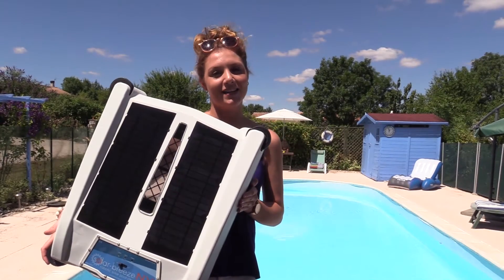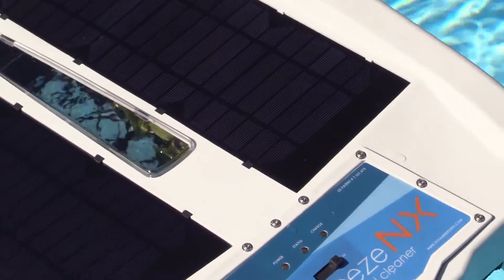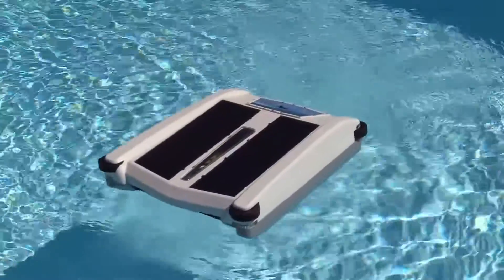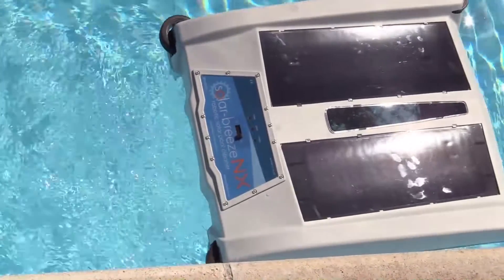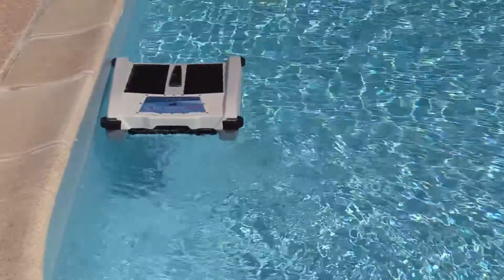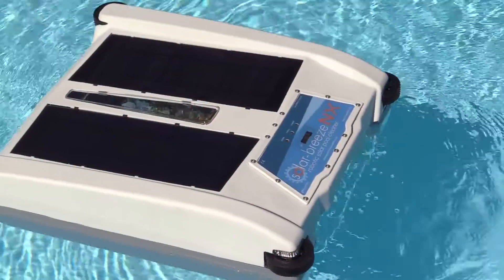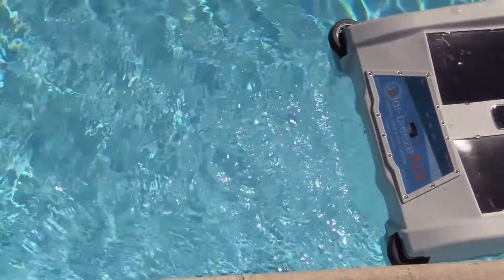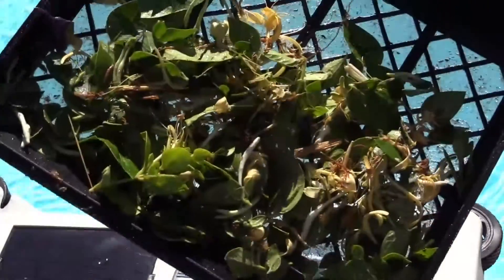Solar Breeze NX Solar Powered Floating Skimmer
The Solar-Breeze pool skimmer is an intelligent robot that uses free energy from the sun to keep your swimming pool clean by removing leaves, debris, organic material, pollens, dust and even suntan oils from the surface of your pool before they sink to the bottom.
With the Solar-Breeze your swimming pool is always "swim ready". No more hand skimming to remove debris before you jump in and no more rushing to clean the pool before your party guests arrive!
Removing debris from the surface before it sinks to the bottom means that less bottom cleaning and filtration is required. Find out how Solar-Breeze owners are reducing their pool pump usage and lowering their energy bills!